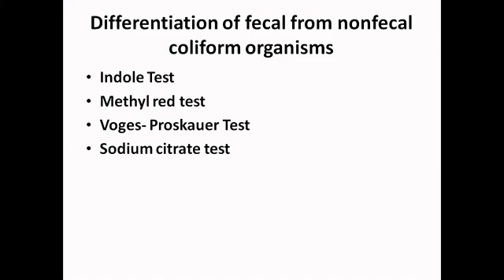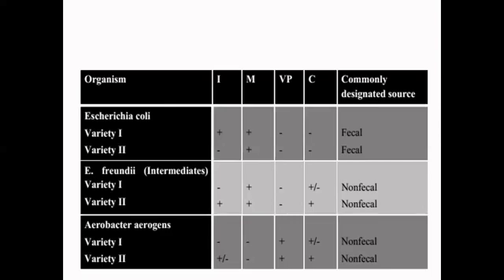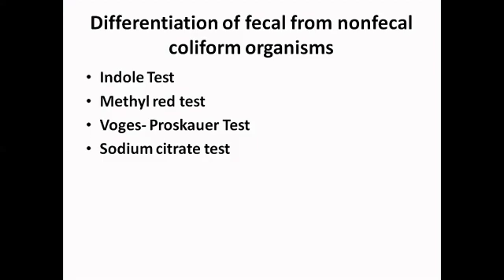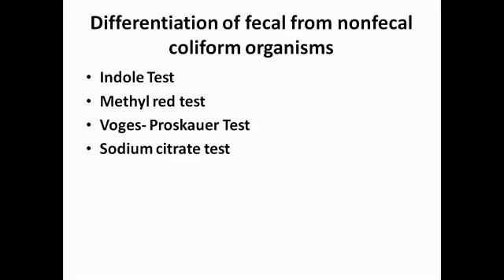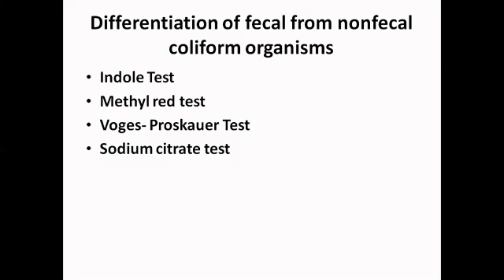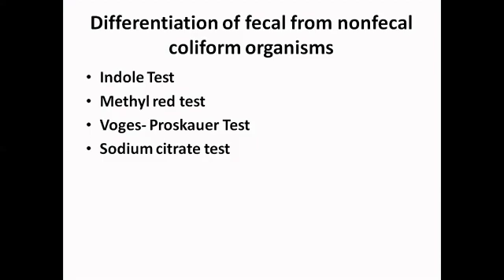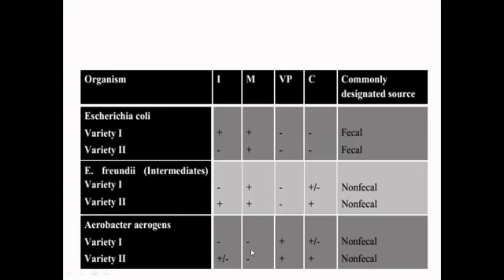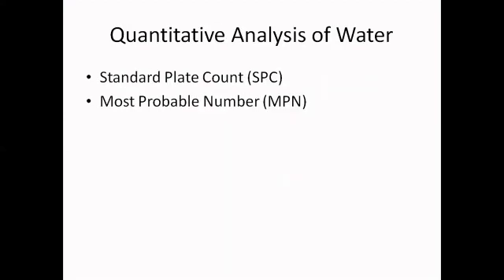Water Microbiology Part 08